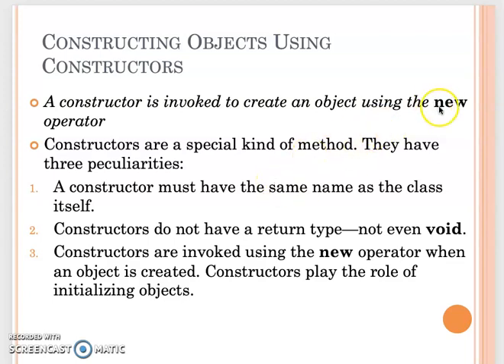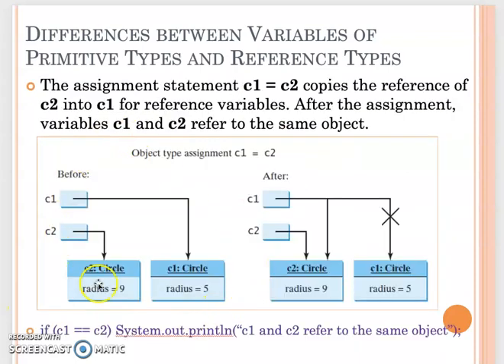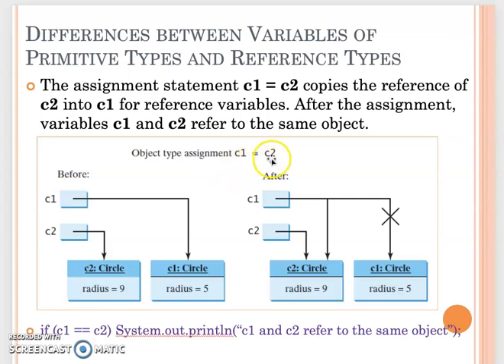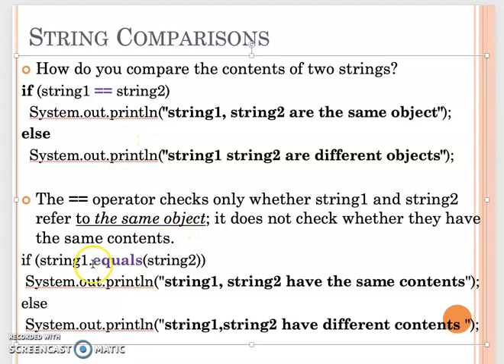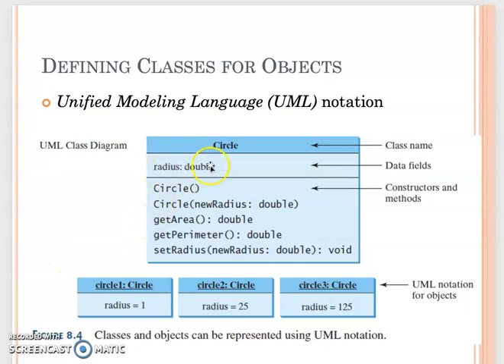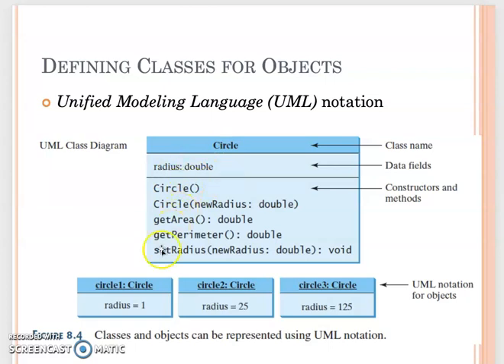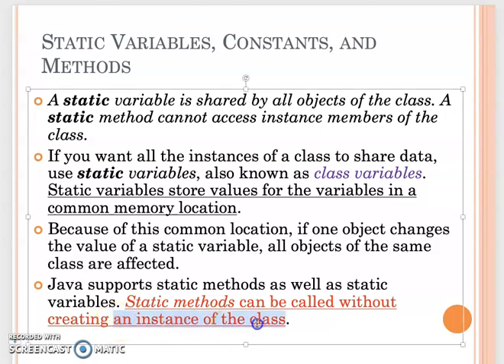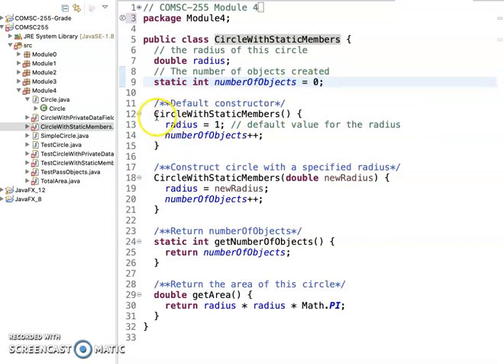COMSC255 Module4 3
Object reference variables and static variables and methods